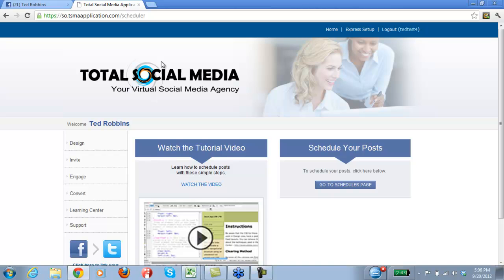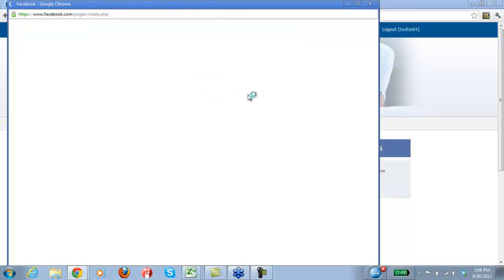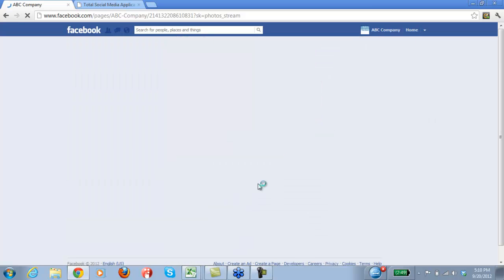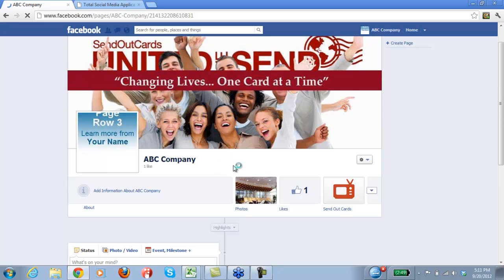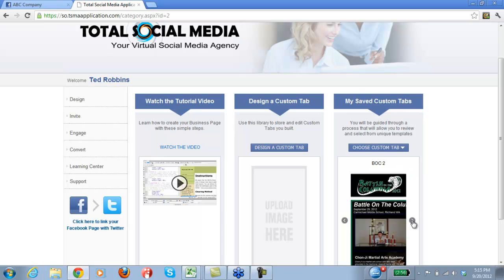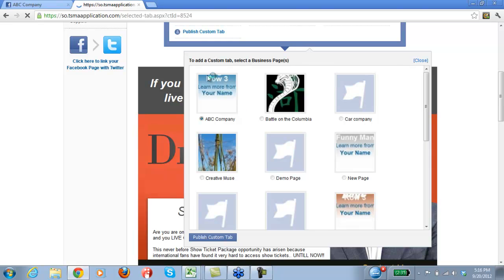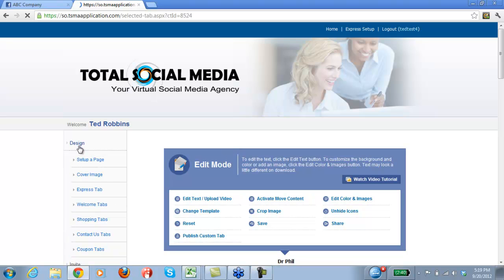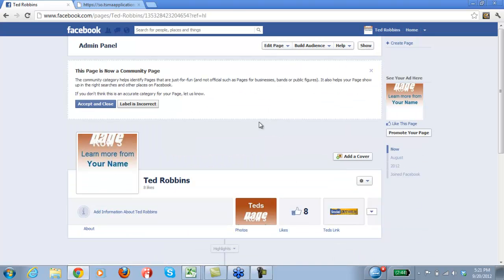Using Live Facebook Accounts for Demos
Using Live Facebook Accounts for Demos and making the sale.